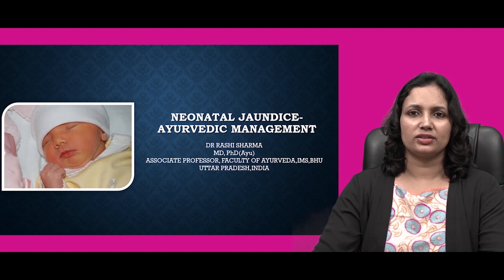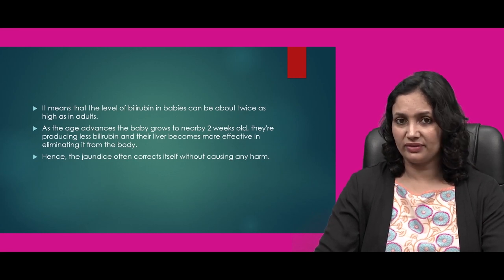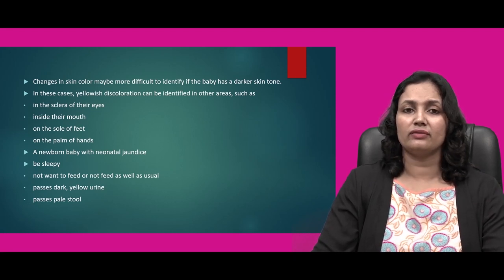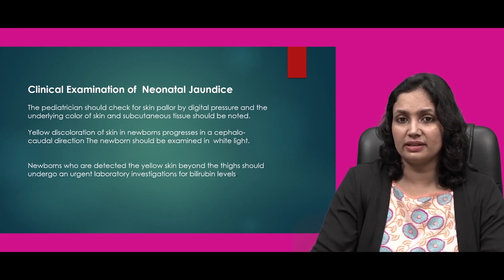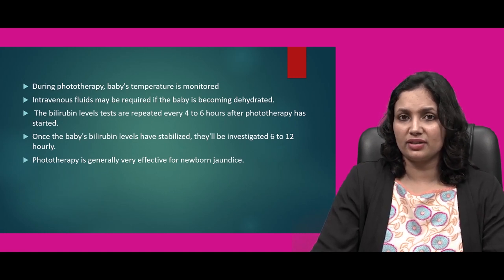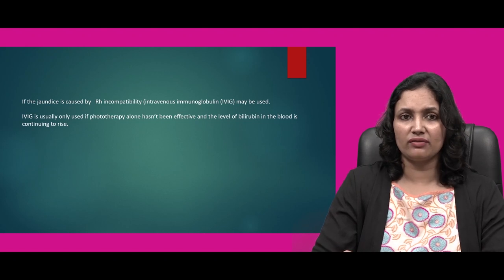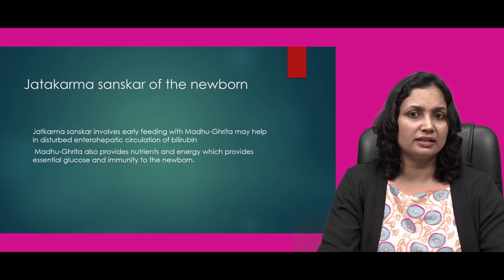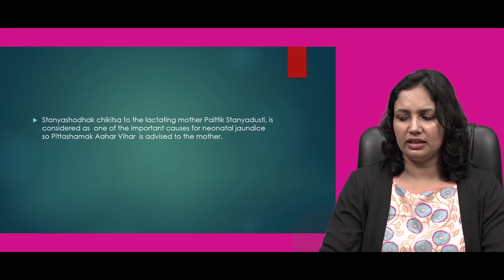Lecture on "Neonatal Jaundice- Ayurvedic Management" By- Dr. Rashi Sharma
Lecture on Neonatal Jaundice- Ayurvedic Management
By- Dr. Rashi Sharma